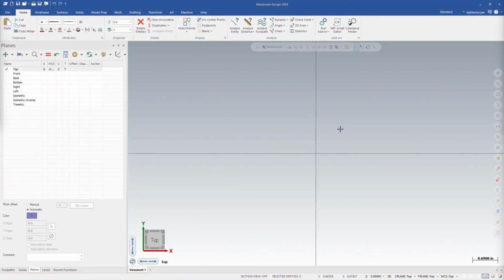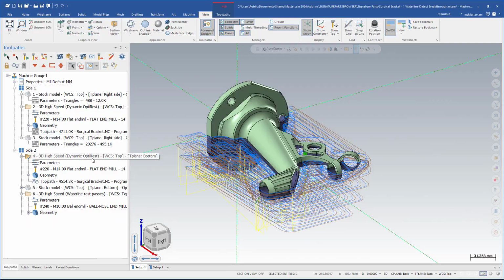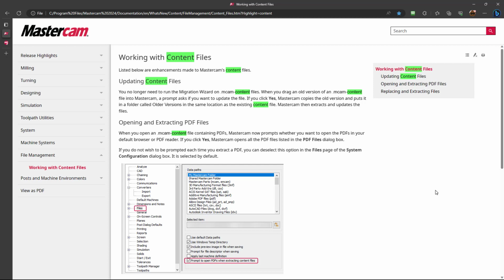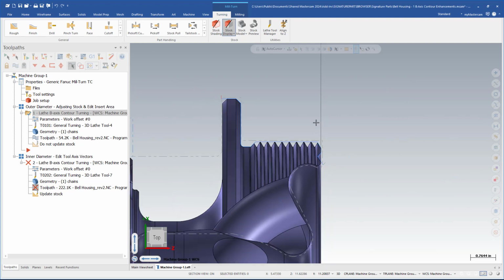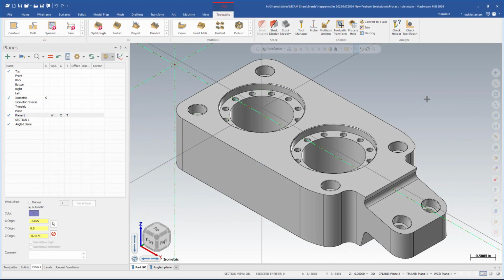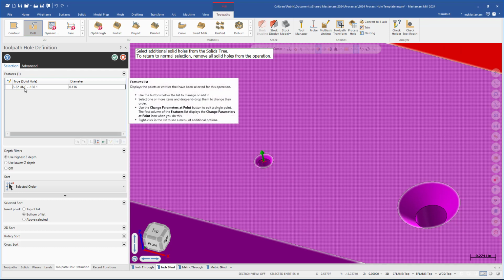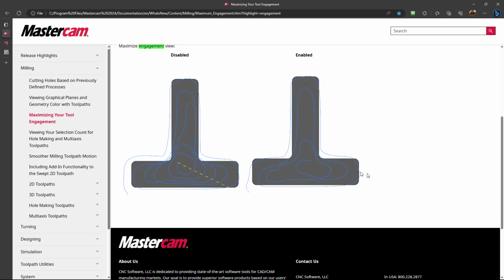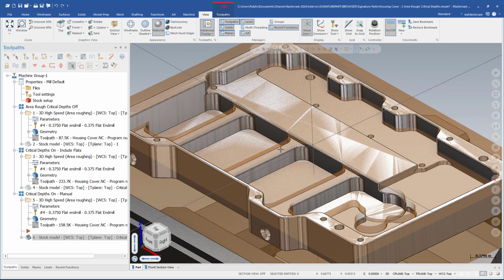Mastercam 2024 New Feature Breakdown Part 1 | Webinar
Mastercam 2024 is finally here! In our two-part webinar series, we will explain the updates to automation, CNC programming flexibility, and new tooling support in Mastercam 2024! Timestamps are below.
TIMESTAMPS:
00:00 Introduction
01:31 What's New in Mastercam Website
02:38 Controlling Your Graphics View with the Gview Cube
09:30 Dynamic OptiRough Improvements
12:52 Detecting Undercut Stock for Waterline Toolpaths
16:43 New Simulator Workflow for Mill and Router
24:43 Working with Content Files
29:18 Blade Expert Collision Checking
33:20 B-Axis Contour Turning Enhancements
45:21 Access to MCAM Webinar Recordings
45:51 Section Views in B-Axis Contour
49:26 Process Hole
1:08:19 MCAM Mastercam Knowledge Base
1:09:15 Machining Angle Controls for Unified
1:12:22 Setting First/Last Leads for 3D HST Finishing Toolpaths
1:16:14 Maximizing Tool Engagement for Dynamic Mill/OptiRough/Facing
1:23:24 Modifying Drafting Dimensions Directly
1:26:24 Machining Flat Areas with Area Roughing (Critical Depths)

Follow MCAM Northwest!